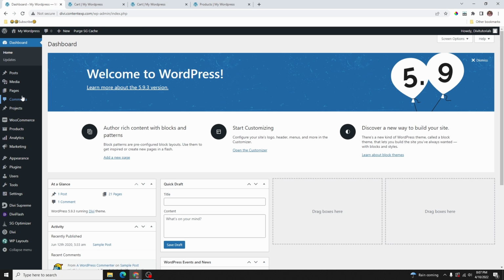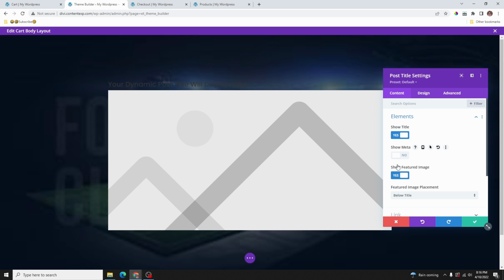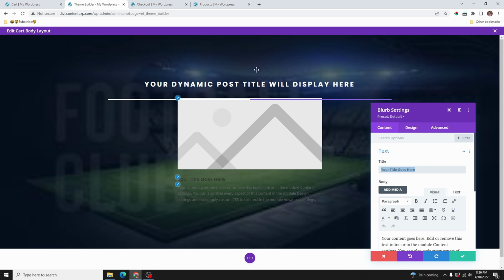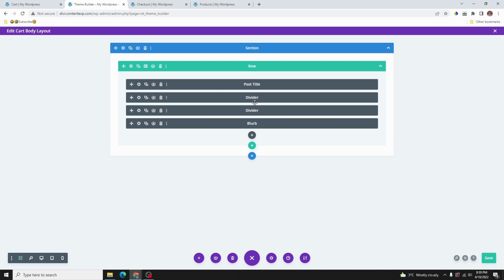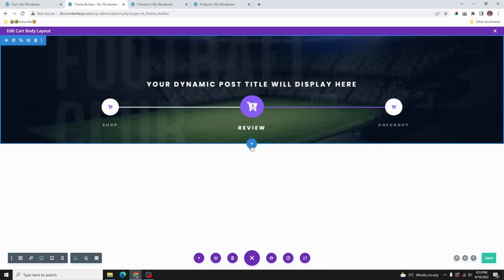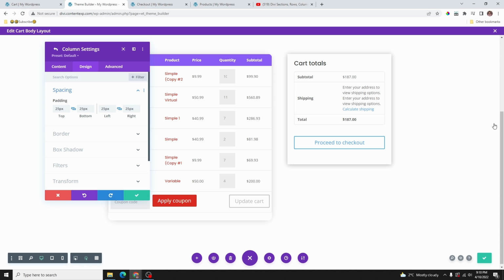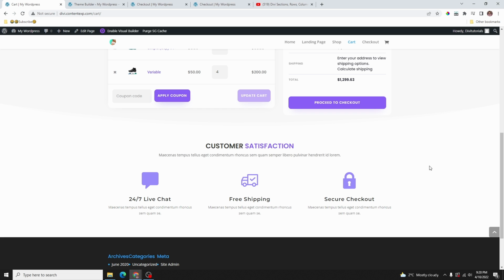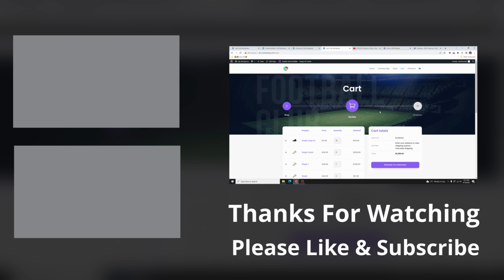How To Create A Custom Woocommerce Divi Cart Page | Divi Tutorial 2022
In this tutorial, I will show you how to create a custom Divi Cart Page using just the theme builder without using any additional plugins.

☑️ Other Links & Tutorials I Mentioned in The Video
★★ WORDPRESS PRODUCTS & SERVICES ★★
🙋‍♂️RECOMMENDED HOSTING PROVIDERS
🙋‍♂️PREFERRED VISUAL PAGE BUILDERS
🙋‍♂️RECOMMENDED WORDPRESS PLUGINS
🙋‍♂️RECOMMENDED WORDPRESS THEME
★★ EXCLUSIVE WPLIFESTYLE DISCOUNTS ★★
☑ Watched the video!
☐ Liked?